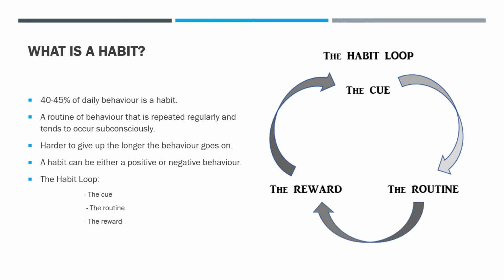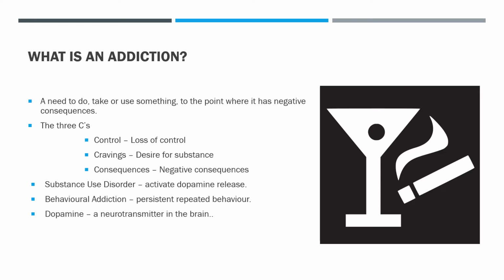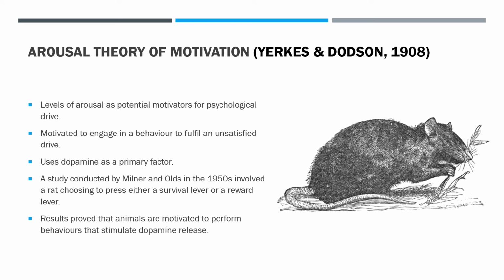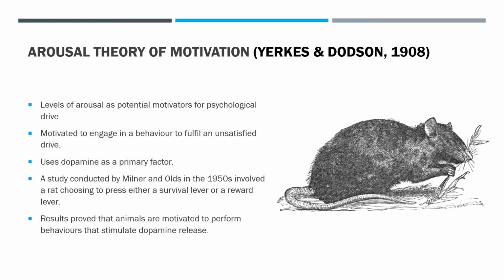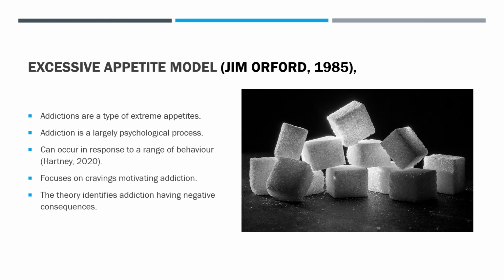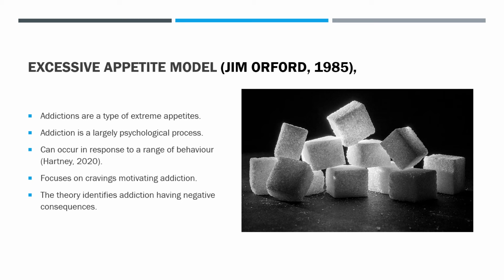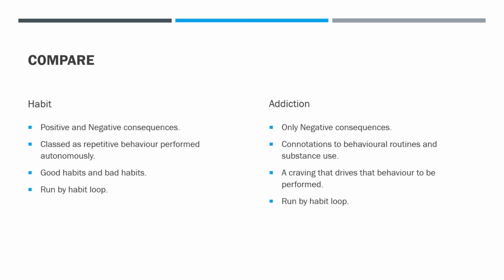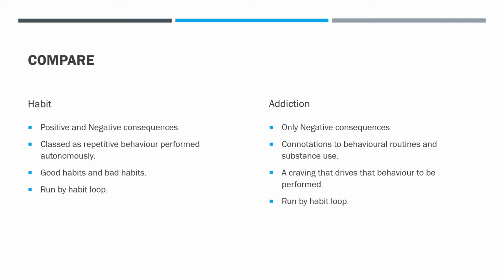Habit versus Addiction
This video gives a brief introduction to the similarities and differences and the psychological theories explaining the identification of a habit and an addiction.